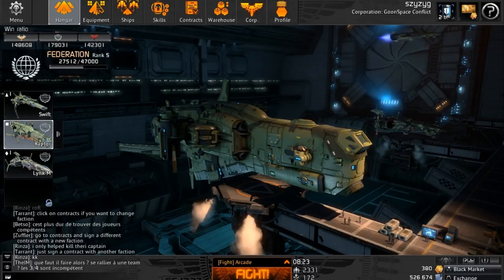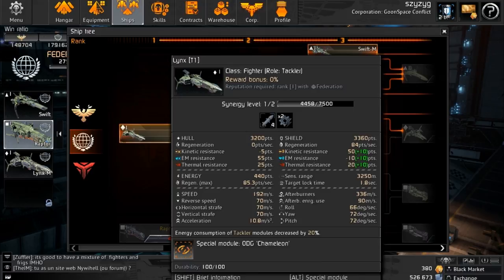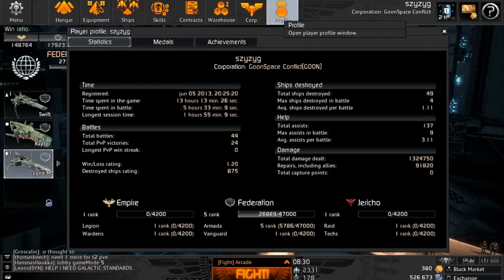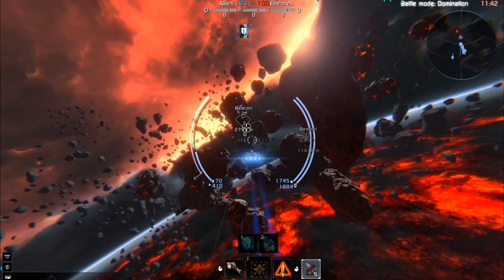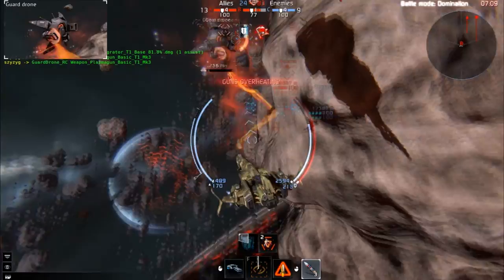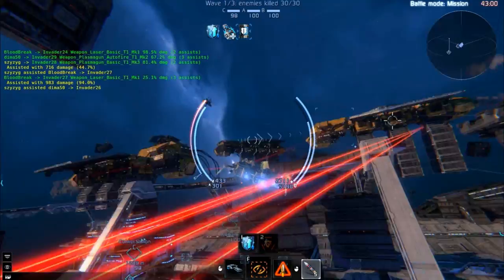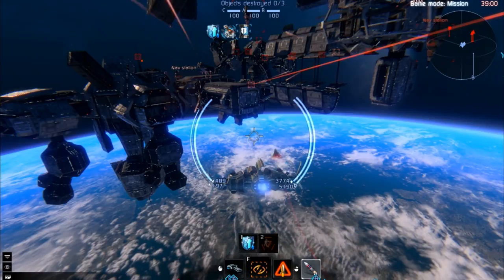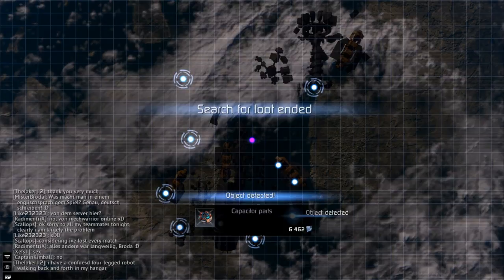Star Conflict - Beginners Tips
After playing for a few weeks I have a much better idea of how to read all the info in the hangar and explain what I've learned, I still haven't paid for anything yet and the game is reasonably playable albeit in need of some balancing. However it's certainly worth a look and I hope to demystify some of the features here.